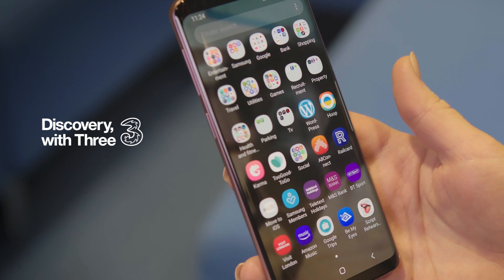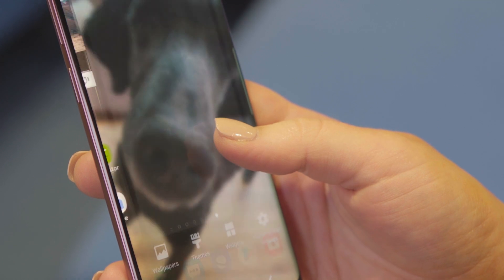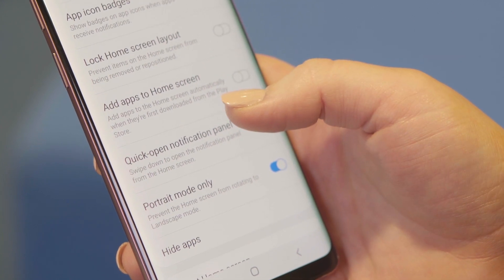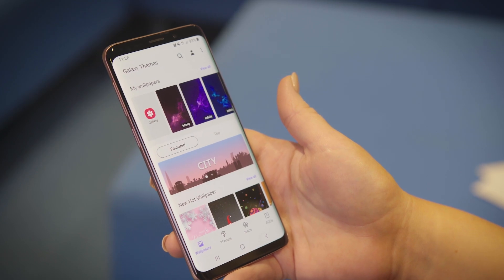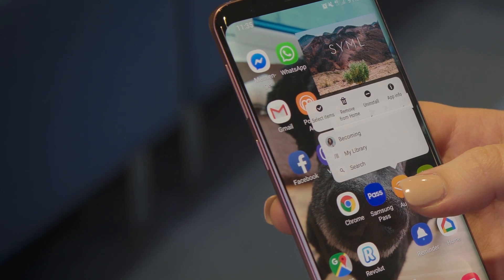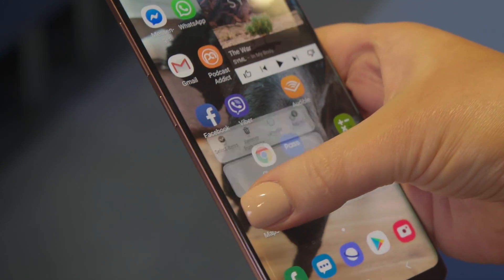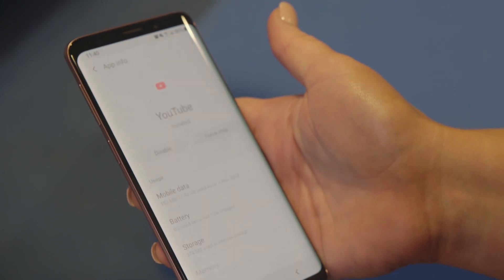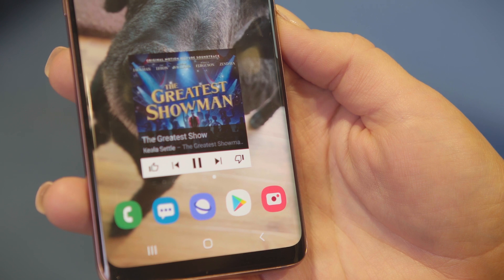Android Pie Homescreen | Personalising your phone | Discovery, with Three (2019)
Ever had to seek out the location of your favourite apps, or wondered why all your space is used up with someone else’s choices? Let’s reclaim control of our home screen together and make our devices our own.

Home screen settings.
Simply, press on an empty space to open the personalise menu, most Android devices are similar to home settings, widgets, wallpaper and maybe themes. Depending on your Android, can get options like installing new apps adds an icon to your home screen, if your home screen rotates, how notifications work and even the shape/style of icons. You can use photos, live wallpapers or get a new one every day. Remember the wallpaper scrolls as you shuffle across the app screens and if you allowed rotation the picture may end up squished or zoomed when horizontal.

Apps and Widgets.
We love Android’s customisation and the millions of amazing apps. So, it can be frustrating that manufacturers apps are installed or taking up our room. Android 9 allows you to remove or uninstall most apps by long pressing on them and tap or dragging to the top. Anything on your home screen will also be duplicated in your app menu so if removed by accident you can always re-add.

Some apps also have a quick function when you long press too, like Google Maps will direct you straight home, or WhatsApp takes you to your top 4 message conversations. The key to this is to press straight on the app and then let go, don’t drag it about.

Core system apps won’t allow you to uninstall them even if you are never going to use them. You can minimise their impact by long pressings and hitting the little (i) to get into the app details where can disable or uninstall updates to save space and turn off notifications or auto updates.

Widgets are there if you want info before needing to click to open. Great if you want to see the latest weather, what meetings you have on to or need to quickly change the track as your mate added the greatest showman soundtrack to your playlist.

Finally, there is the number of screens your apps and widgets take up. You can be minimalist or be a hoarder… all down to personal choice. To add a page, drag an app to the edge of an existing one and it creates a new one. To remove a page tidy everything off it and it should vanish. You can always tell how many pages your home screen has by this little indicator.

Find out more at Three.co.uk